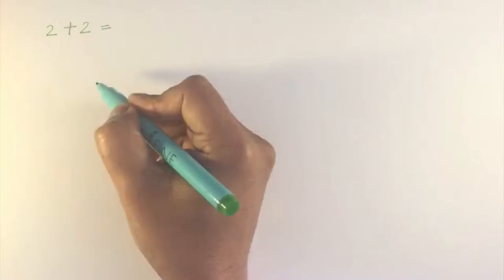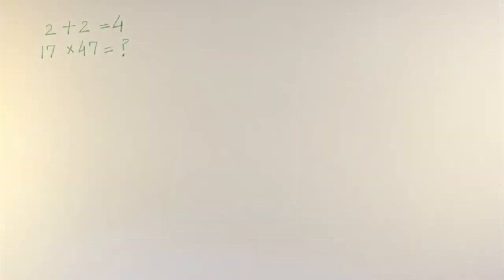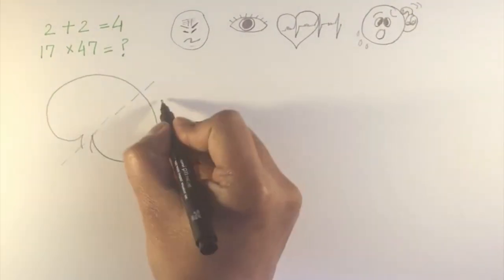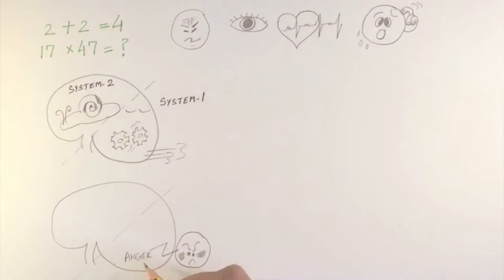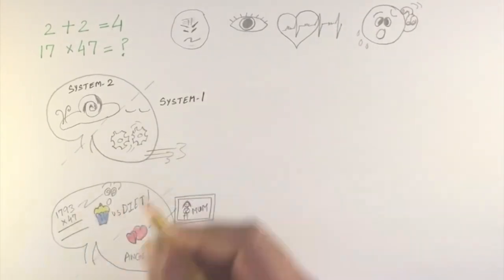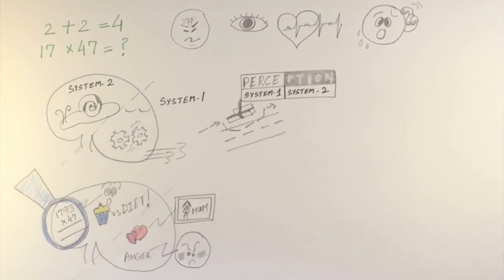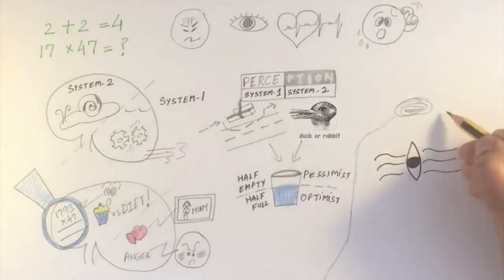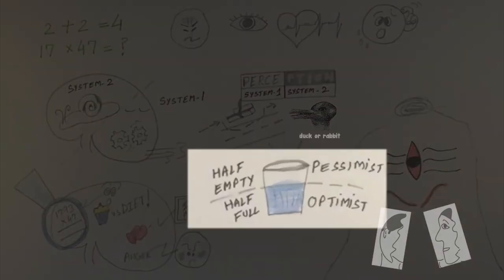2.2 System-1 System-2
In this video we look at how Nobel laureate, Daniel Kahneman, explains a simple model of the mind consisting of two systems of thinking.